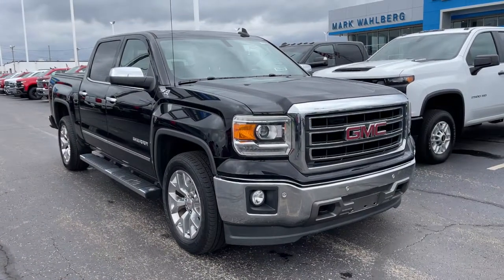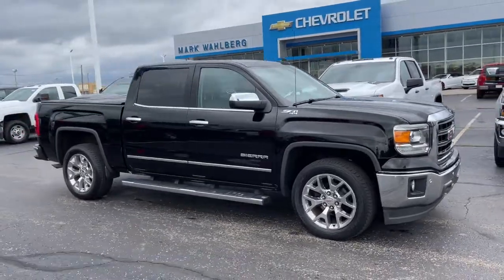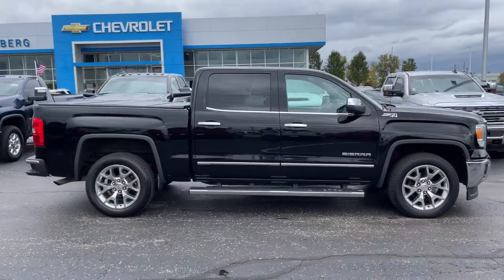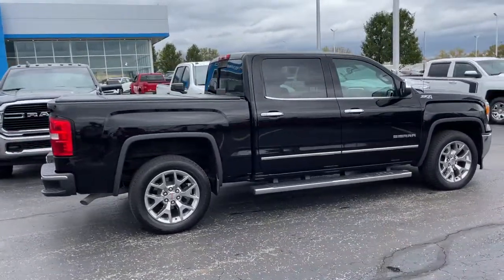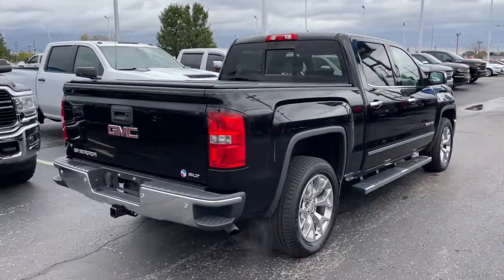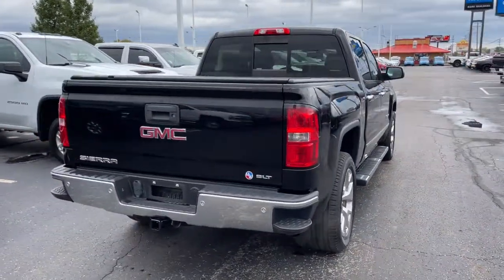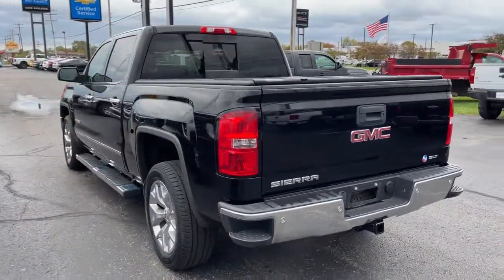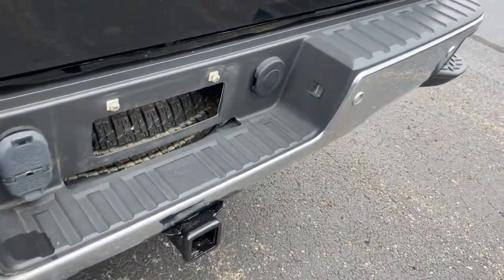2015 GMC Sierra 1500 Columbus, London, Springfield, Hilliard, Dublin, OH PCT185194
Onyx Black Used 2015 GMC Sierra 1500 available in Columbus, Ohio at Mark Wahlberg Chevrolet. Servicing the London, Springfield, Hilliard, Dublin, OH area.
2015 GMC Sierra 1500 SLT - Stock#: PCT185194 - VIN#: 3GTU2VEC7FG185194

Clean CARFAX. 6-Speed Automatic Electronic with Overdrive, 4WD, Jet Black Leather, 110-Volt AC Power Outlet, 150 Amp Alternator, 20 x 9 Polished Aluminum Wheels, 4.2 Diagonal Color Display Driver Info Center, 6 Rectangular Chromed Tubular Assist Steps, Auto-Dimming Inside Rear-View Mirror, Auxiliary External Transmission Oil Cooler, Chrome Bodyside Moldings, Chrome Door Handles, Chrome Grille Surround, Chrome Mirror Caps, Color-Keyed Carpeting w/Rubberized Vinyl Floor Mats, Deep-Tinted Glass, Driver & Front Passenger Illuminated Vanity Mirrors, Dual-Zone Automatic Climate Control, Electric Rear-Window Defogger, Electronic Autotrac Transfer Case, EZ Lift & Lower Tailgate, Front Frame-Mounted Black Recovery Hooks, Front Halogen Fog Lamps, Heavy-Duty Rear Locking Differential, Hill Descent Control, Leather Wrapped Heated Steering Wheel, Leather Wrapped Steering Wheel w/Cruise Controls, LED Cargo Box Lighting, Manual Tilt Wheel Steering Column, Off-Road Suspension Package, OnStar 6 Months Directions & Connections Plan, OnStar w/4G LTE, Power Adjustable Pedals, Power Folding & Adjustable Heated Outside Mirrors, Power Sliding Rear Window, Power Windows w/Driver Express Up & Down, Preferred Equipment Group 4SA, Rear 60/40 Folding Bench Seat (Folds Up), Rear Vision Camera w/Dynamic Guide Lines, Rear Wheelhouse Liners, Remote Keyless Entry, Remote Vehicle Starter System, Single Slot CD/MP3 Player, SLT Crew Cab Value Package, SLT Preferred Package, Steering Wheel Audio Controls, Theft Deterrent System (Unauthorized Entry), Trailering Equipment, Universal Home Remote.brbrbrGMC Sierra 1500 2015 Onyx Black 4D Crew Cab EcoTec3 5.3L V8 Flex FuelbrbrReviews:br  * Powerful and fuel-efficient engines; many available configurations; well-built, comfortable interior; quiet highway ride. Source: Edmundsbr  * If you need a half-ton pickup with the most horsepower and a class-leading 12,000-pound trailer rating, the 2015 GMC Sierra full-size pickup has you covered. Bigger-than-life styling is augmented by a plush interior and a host of cutting-edge safety and communication features. Source: KBB.combr  * The GMC Sierra 1500 possesses chiseled features and distinct lines that not only make it look imposing, but increase how aerodynamic it is as well. In front, between the projector beam headlights, there is an incredibly striking and enormous chrome grille. While driving, it takes in a large portion of the air for cooling the engine, and lets the remainder glide across the truck. It is complimented by a bumper made of sculpted steel, a strong angled hood, and bulging fender flares. The changes made to the truck body, and the resulting improvements in air flow, add up to a quieter cabin for you and your passengers. Plus, its new hydraulic body mounts help mitigate vibrations to give you a smoother and more comfortable ride. The seats utilize a new design for lasting comfort, and reduced fatigue. On select models, the instrument panel incorporates a high-end soft feel, combined with trim made of aluminum for an overall look that is very stylish. The instrument panel has been laid out in such a way that your controls are now easier to get to and see, with larger buttons and knobs, which are more convenient to grab. Spoil yourself with the available 8-inch IntelliLink touch-screen system that you can opt for on SLE and SLT trims. It lets you control your radio and make calls hands-free, wirelessly stream music from your phone, use the rear view camera, and operate the navigation system. Sierra 1500 comes with a choice of 3 powerful engines, a 4.3L V6 EcoTech3 Engine with 285hp, a 5.3L V8 with 355hp, and a 6.2L V8 with 420hp. You have the choice between the Crew Cab, Double Cab, and Regular Cab, and all except the Double Cab give you the option of two different box sizes and having towing capacities from 5,800-12,000lbs. Source: The Manufacturer SummarybrbrbrPURE PRICED FOR A QUICK SALE!